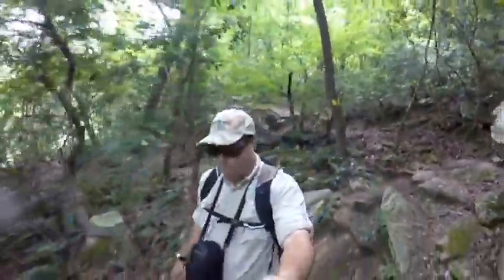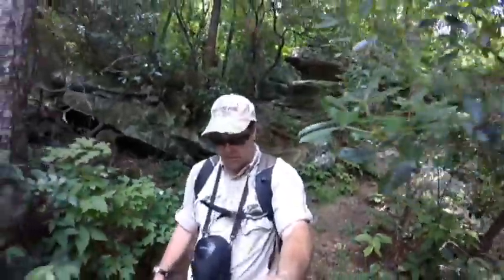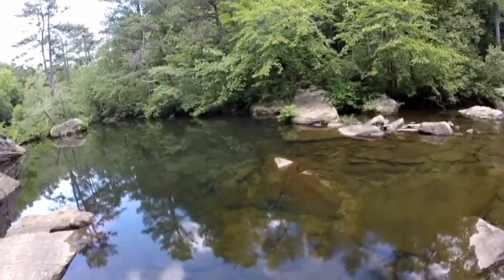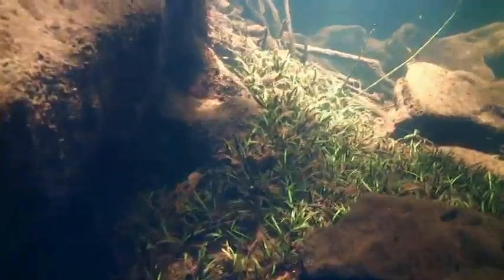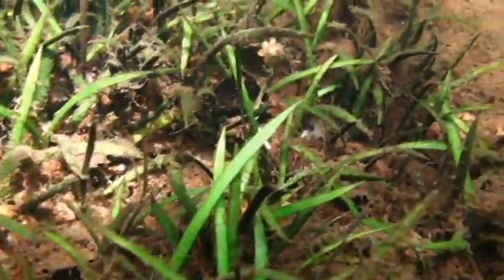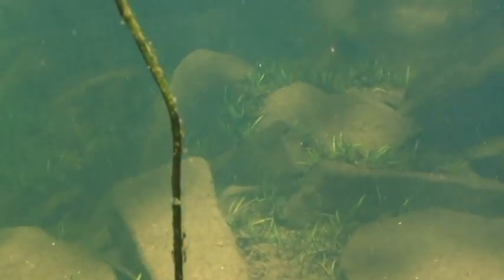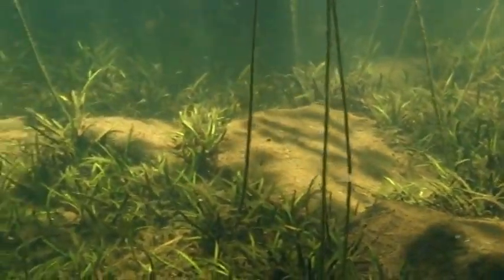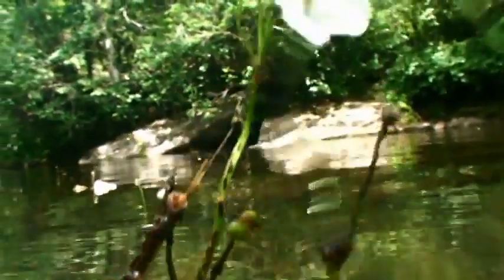2015-06-13 - Krals Water Plantain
Exploring DeSoto State Park, Alabama.